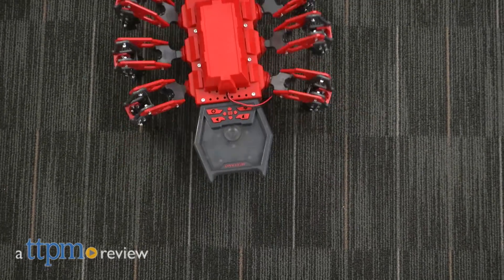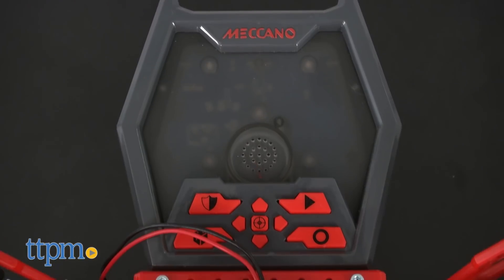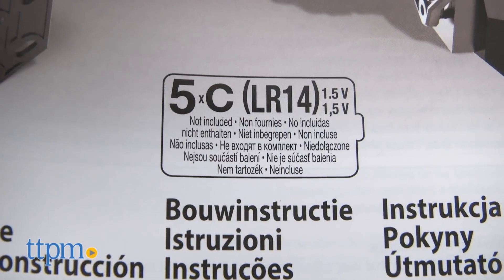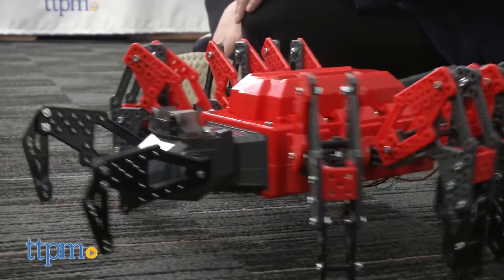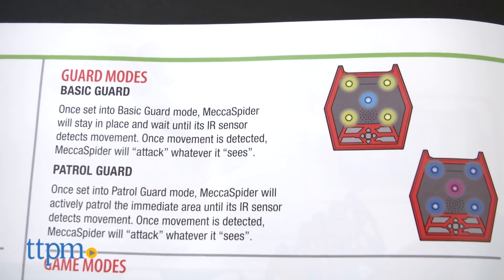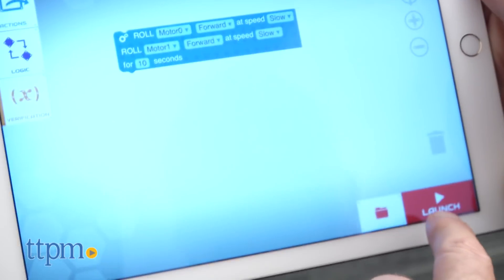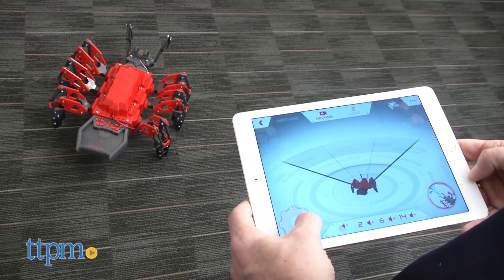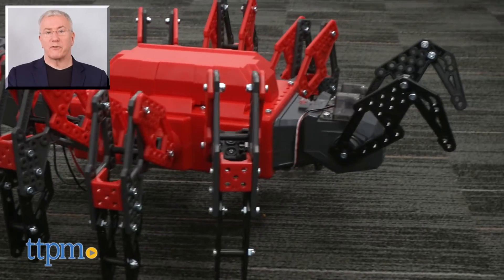Meccano MeccaSpider from Spin Master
Build and play with an awesome robotic spider. Classic Meccano building meets advanced technology and programming in this large model. Program it on the unit, or use the Meccano app to bring this creep-tastic mechanical arachnid to life! See how it all comes together--and then comes to life--in this video! For full review and shopping info

Product Info: This amazing model is on the march with the Meccaspider from Meccano. It's an incredibly versatile and engaging model that combines outstanding construction play with a rich technological experience. Using the classic Meccano bolts and washer construction--a staple of the Meccano brand for more than 115 years-- the Mecca spider goes together in about four hours.

 It's a fairly sophisticated build, but it's pretty cool to watch this big model come together. It's designed for kids ages 10 years and up, and Meccano rates it a 3 out of 4 on their difficulty scale. The assembly  instructions, though, are really clear, and any 10 year old who's good at following instruction, or is willing to spend the time to figure them out, should have no trouble figuring out how to get this together.

The power unit takes 5 C batteries, and the wiring you have to do is fairly simple. The last thing you do is fill the Mecca spider's tank with Venom. Okay, water. Once it's assembled, then you can start playing. The Mecca Spider has several modes built into it, and you program them using the control unit on the back of the model. In Autonomous Mode, Meccaspider will move about fairly randomly, playing songs and music. In Prowl mode, it will move about quickly and attack at will. Excitement mode is pretty much when the Mecca spider runs around. It switches into this mode automatically after sensing new objects 9 times with its IR sensor. Reclusive mode has the spider backing away from potential threats, though it may attack at random. In Wild and Wacky mode, the thing just goes kind of nuts. There are also two guard modes and two game modes. The games include a Simon-like, follow-the-lights challenge and Venom attack in which kids sit in a circle and the spider turns, randomly spraying one player with venom.

The basic play is okay, but what really makes this appropriate for older children is the app that works on iOS or Android. It allows you to drive the spider, record movements and program sequences using a block-based programming tool. It also lets you fire the venom at will. After the fun of building, this is where the really immersive and longer-term play comes in as kids bring their creation to life. The Meccaspider connects to the app via bluetooth, and we found that really easy to do.

Now, as much fun as this is, we did have some concerns. For kids who are not going to get into the app-based activities, the play is a bit limited over the longer term. The play instructions aren't very clear, and we just had to use trial and error to get it to switch between guard modes and game modes, for example. Once it's built, app is really what makes this toy special, but there's not a lot about the app  in the instructions, and the tutorial only goes so far.